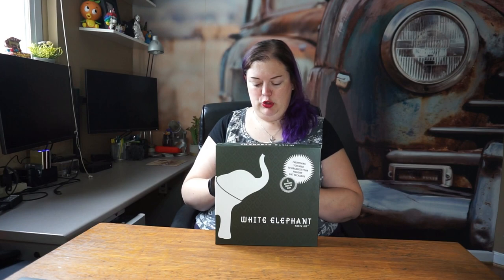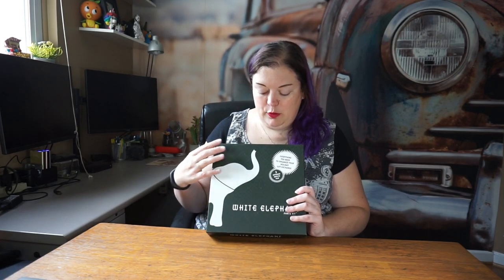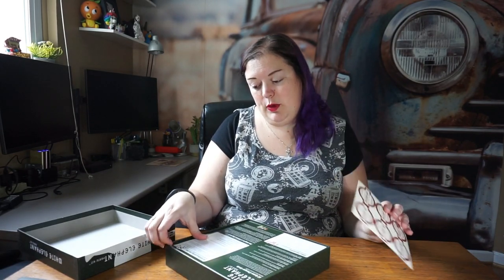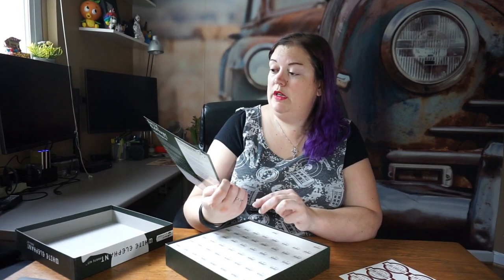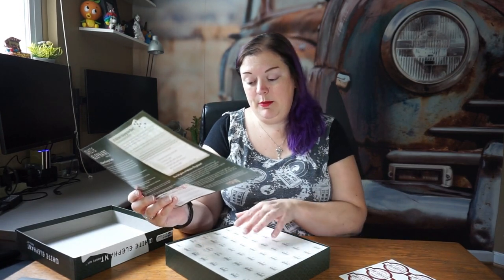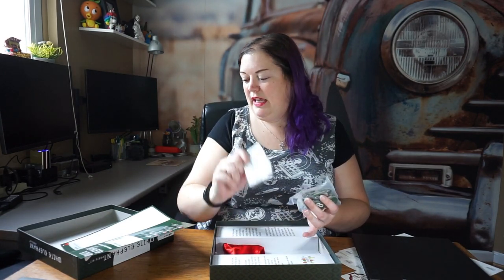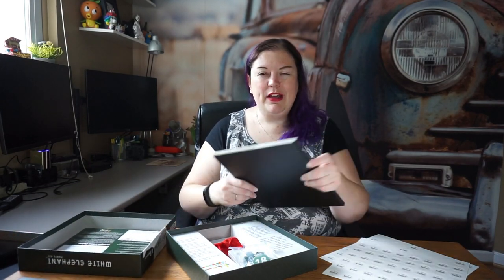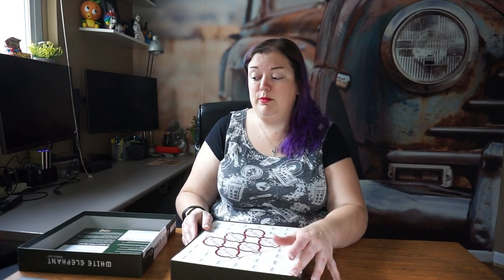Three Different Ways to Play the White Elephant Game at the Holidays!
How do you exchange gifts with your family? Have you ever played the White Elephant game? There are three different ways to play and now there's a fun way to change up your holiday games!

Week99er / YT
18530 Mack Ave #460